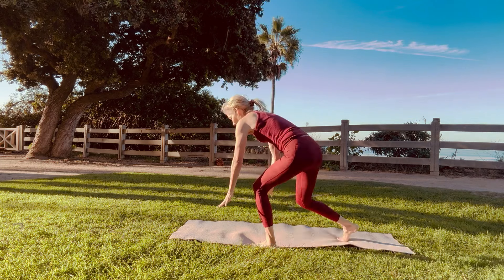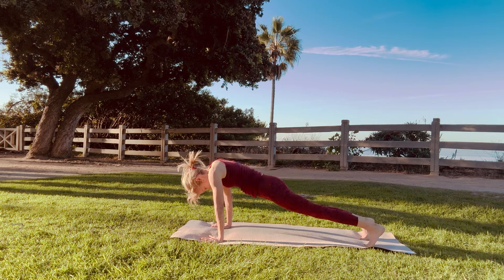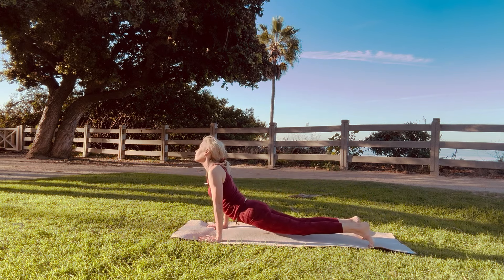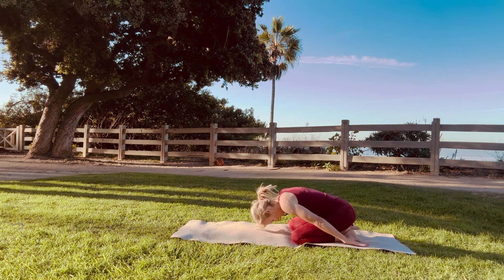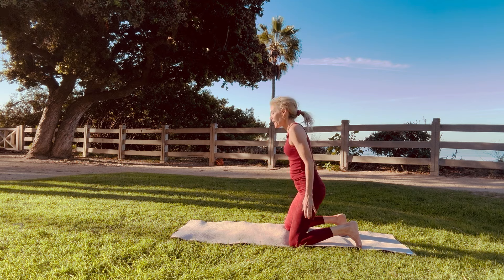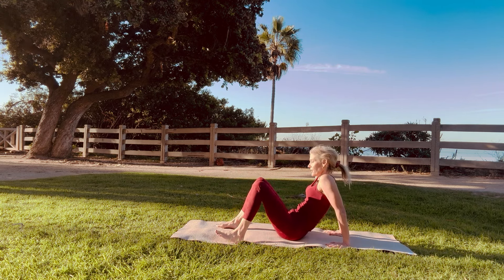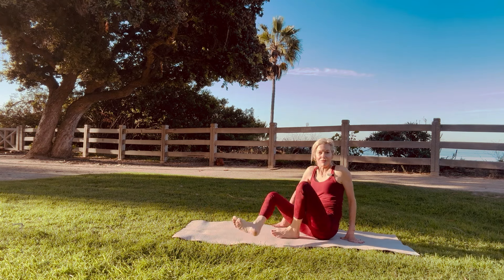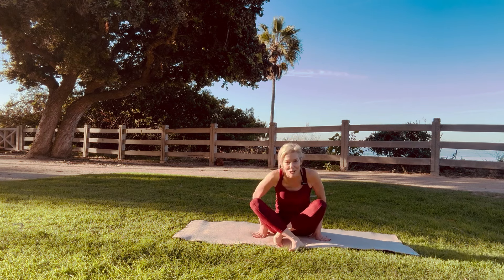10 MINUTE ANTI-DEPRESSANT & ANTI-AGING ENERGIZING YOGA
Susan Foxley has been teaching for over 3 decades and LOVES teaching all levels and all ages and all stages. Her ability to make yoga accessible for people between the ages of 5-95 is brilliant.

Foxley is an author, yoga teacher, life coach, and hypnotherapist and you can find all kinds of free tips and tools on her website at SusanFoxley.com today.